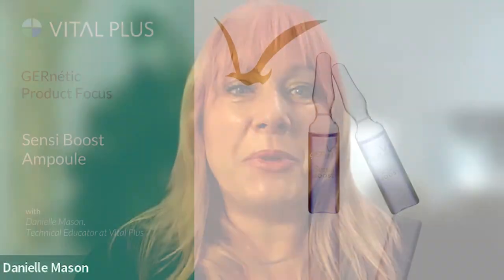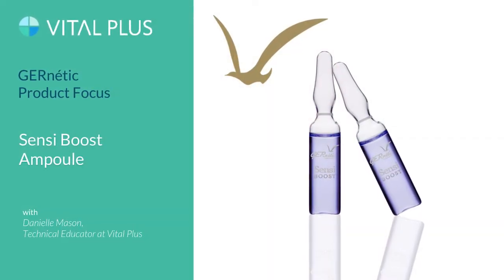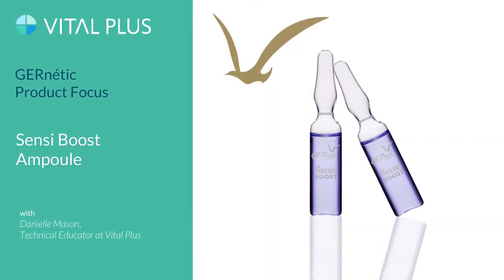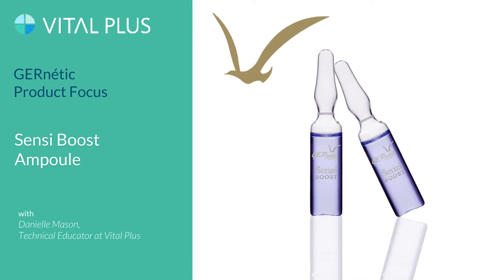TEASER: Sensi Boost ampoule v1 Dani July 2022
ATTN 👀 Supercharged Serums ⚡️💧 A REVOLUTIONARY CONCEPT👇🏼

The GERnétic Sensitive Sensi Boost Ampoules are supercharged serums with a higher concentration of active ingredients; think Naringenin Chalconeis, a compound found in the skin of tomatoes and Marshmallow ✨
Do you see clients with the following skin concerns?
*Reactive Skin
*Sensitive Skin *Inflamed and irritated skin
*Clients that may have reacted a short-term cure
*Rosacea and Couperouse

This is the skin booster you need!

Vital Plus
Activate Holistic Skin Health